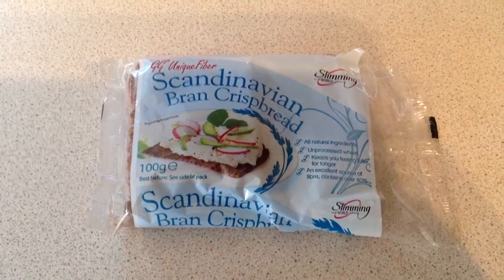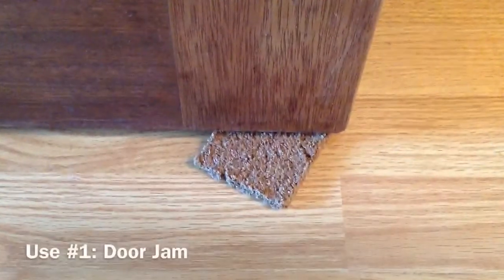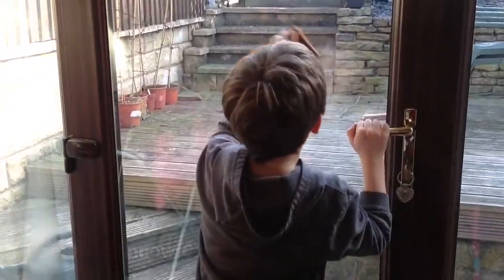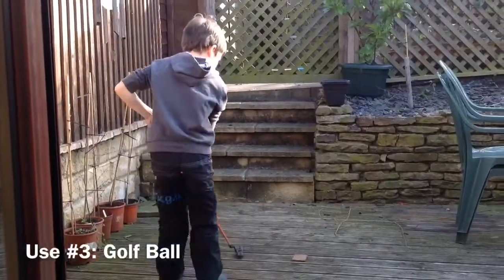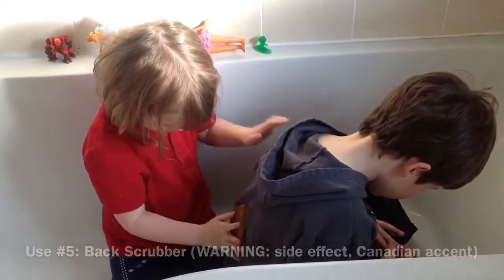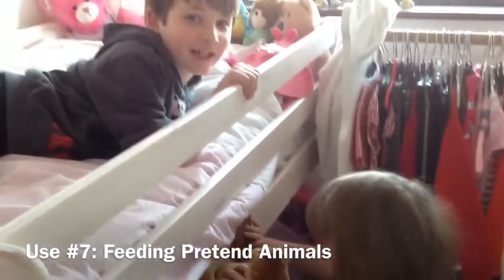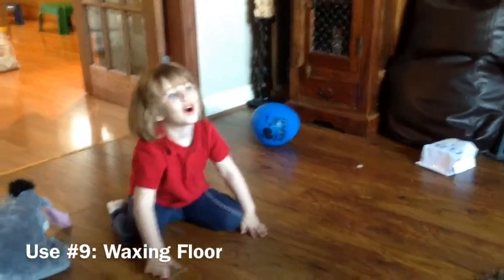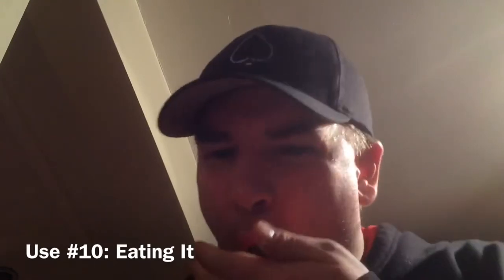Wendy's Top 10 (Uses for Scan Bran) (1min 32sec)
As seen seen on "Sean Speaks"
Today's Top 10:
Top 10 uses for Scandinavian Bran Crispbread or (Scan Bran)